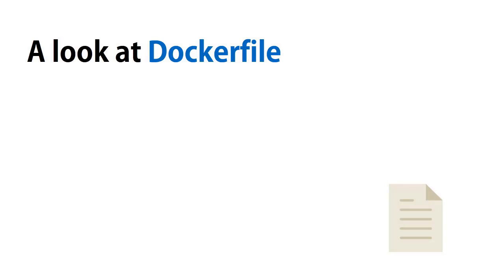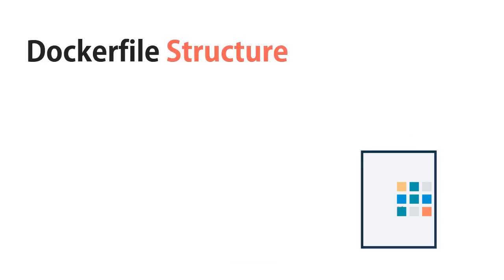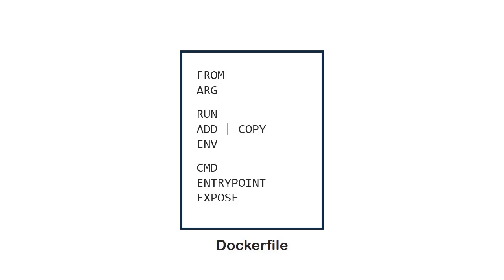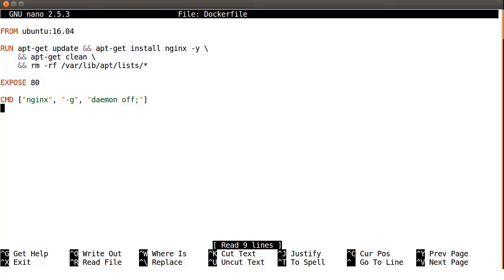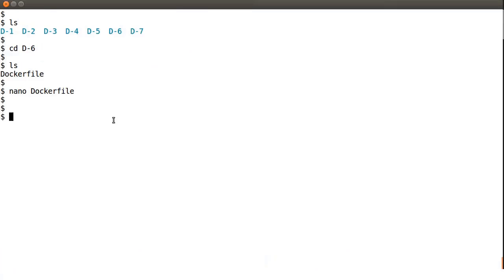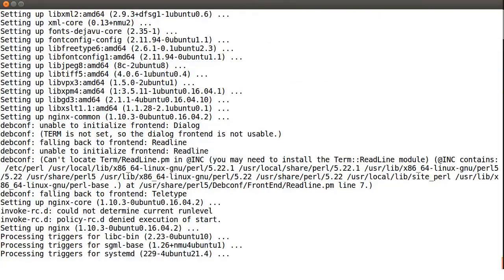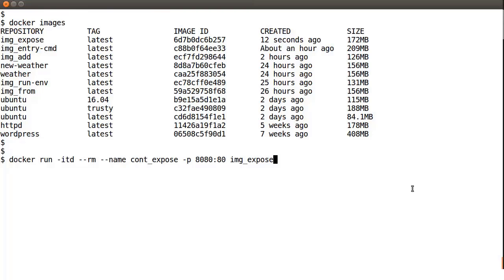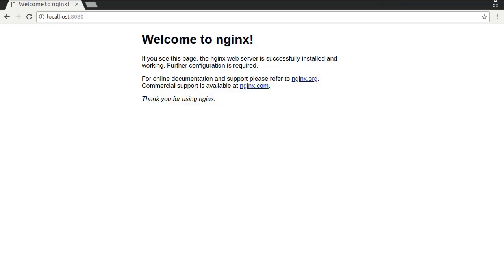What are Dockerfiles? How to write them? | Docker and Kubernetes tutorials (Part-3)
Everyone in IT is talking about Containers, Docker, and Kubernetes these days. Dockerfile is the ideal starting point to learn Docker. It is a powerful and widely used feature which makes containerization simple and fast. Check out this step-by-step tutorial of Dockerfile by Cerulean Canvas.

This video is a part of the Udemy course "Kubernetes and Docker: The Container Masterclass"
Thumbnail graphics credit: Pikisuperstar (Freepik)

OR

OR

Happy Learning!